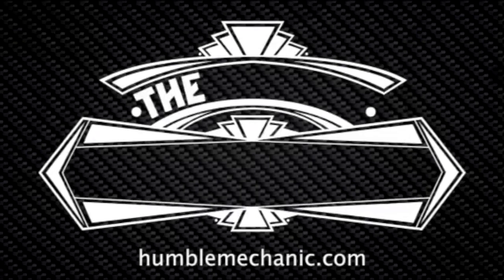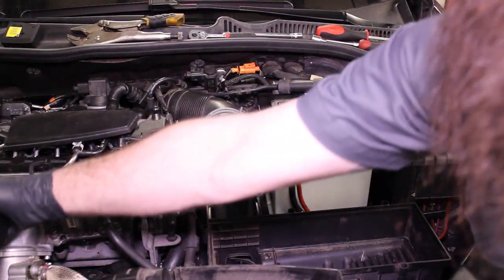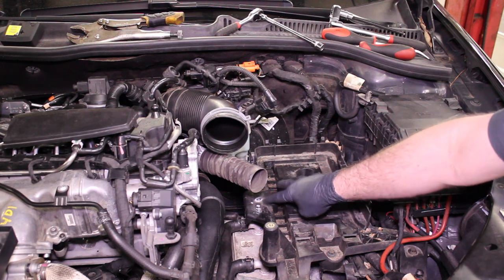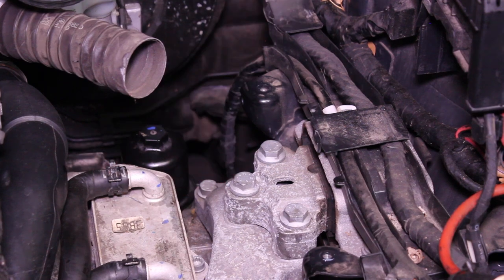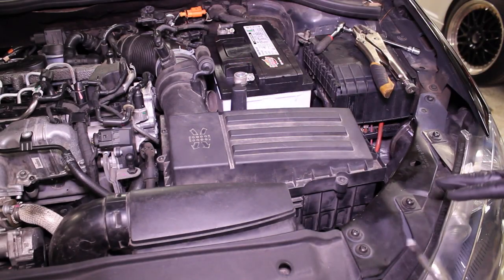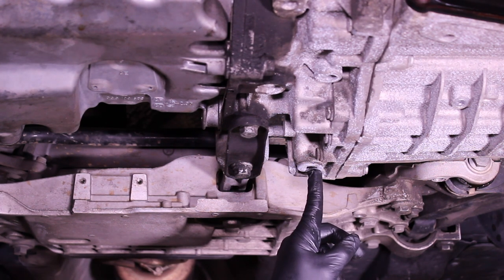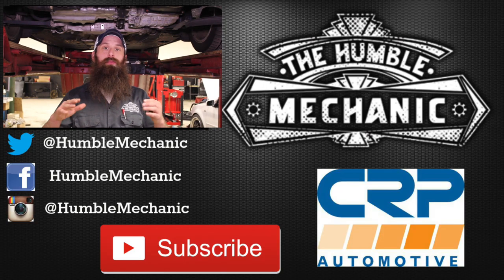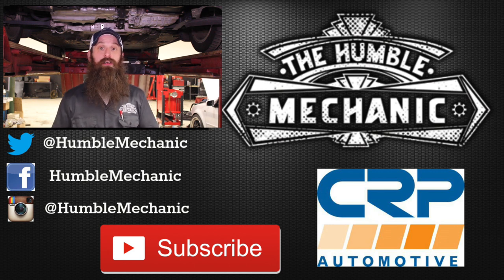How To Perform DSG Service for VW Audi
How To Perform DSG Service for VW Audi. Today I will be showing you how to replace the DSG filter in a Volkswagen or an Audi. I will also show you how to replace the DSG fluid in your VW or Audi. This also shows the process for using a scan tool to set the fluid level for the DSG Transmission.

Fluid kit used during service ~

Fill adaptor for DSG Transmission ~

Filling unit for DSG Transmission ~